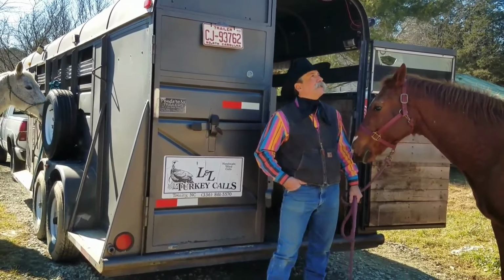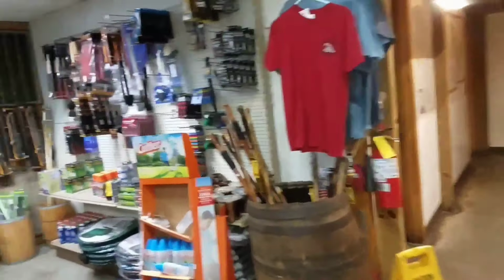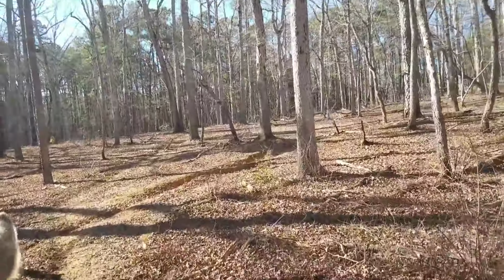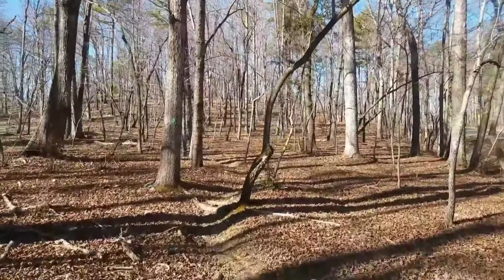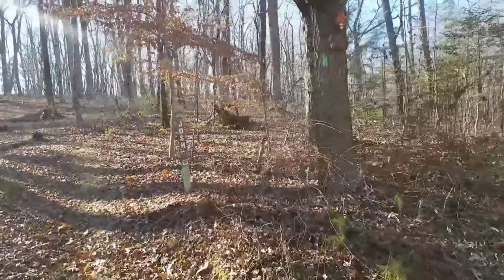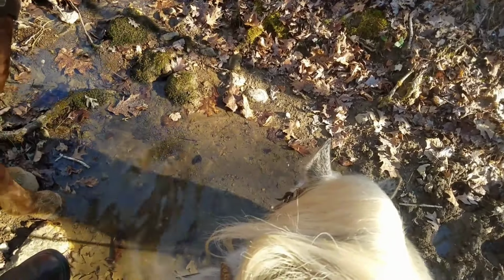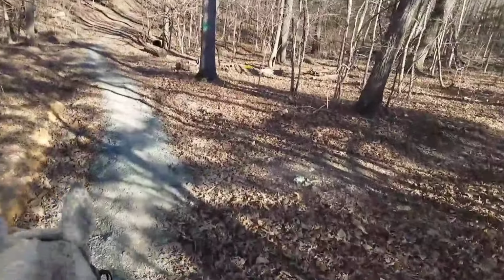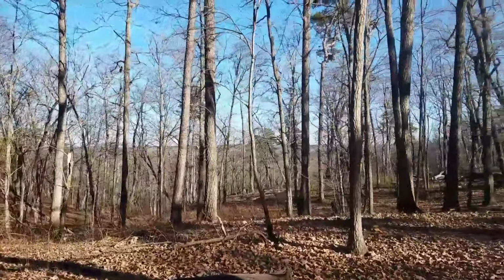Uwharrie National forest horseback riding.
Riding the trails Josh, Lake, and Indian from the old Badin horse camp.